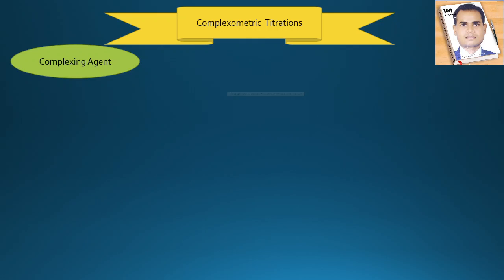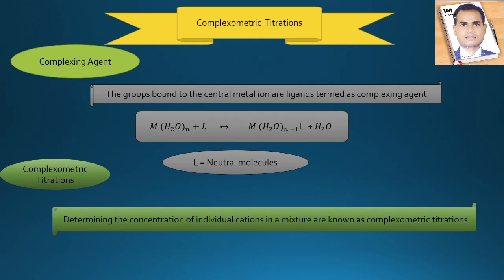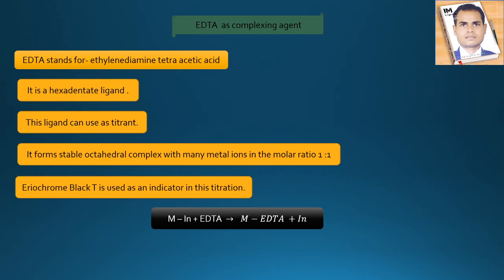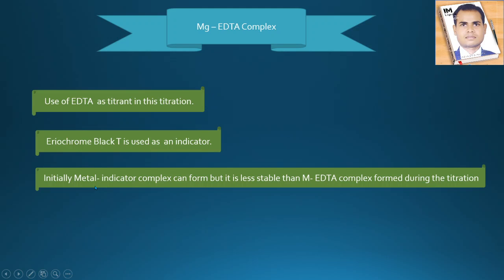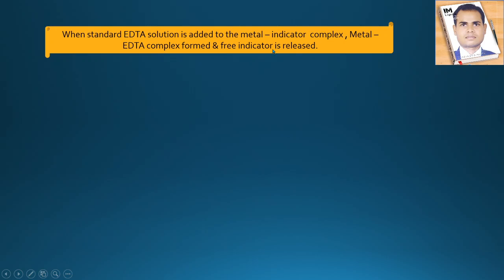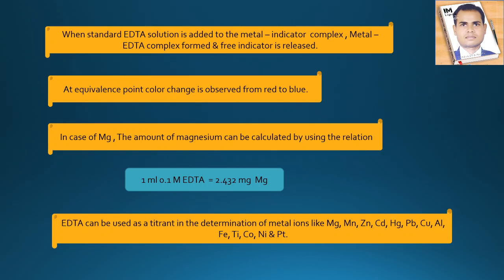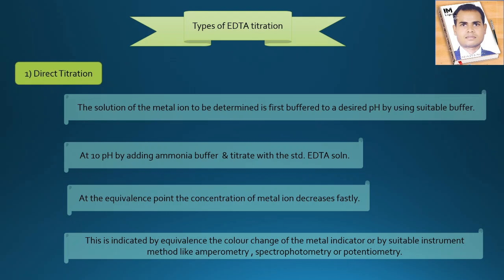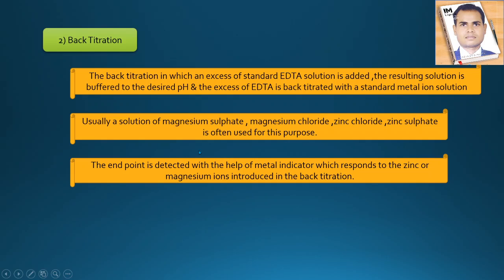Complexometric Titrations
Volumetric Analysis (Analytical Chemistry)